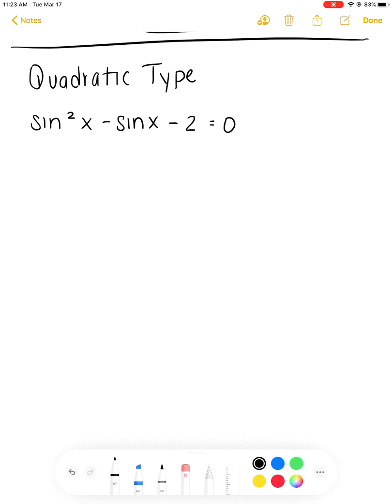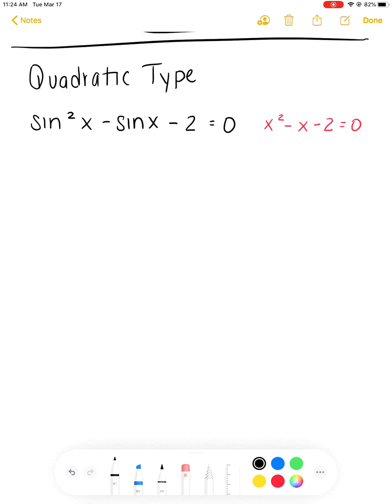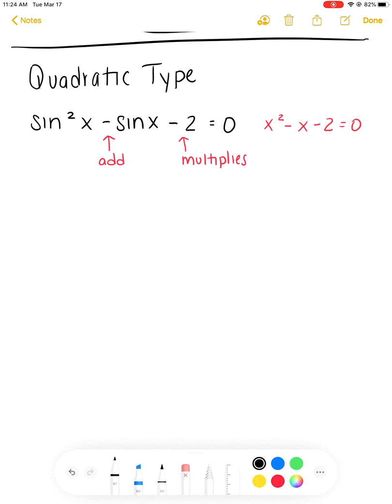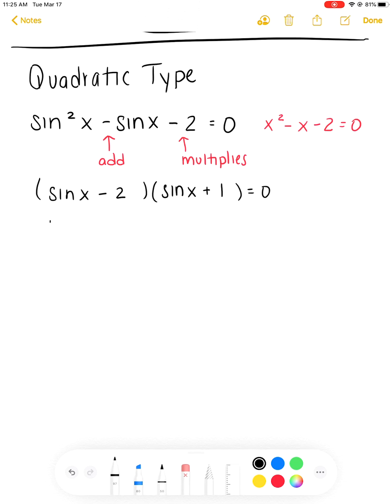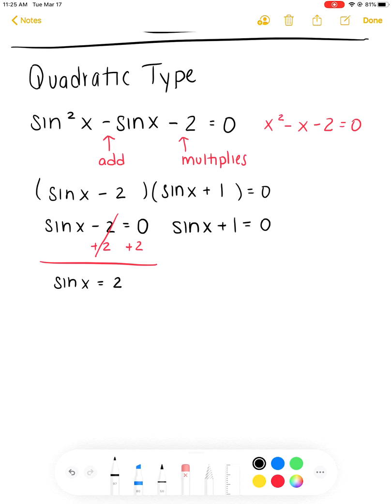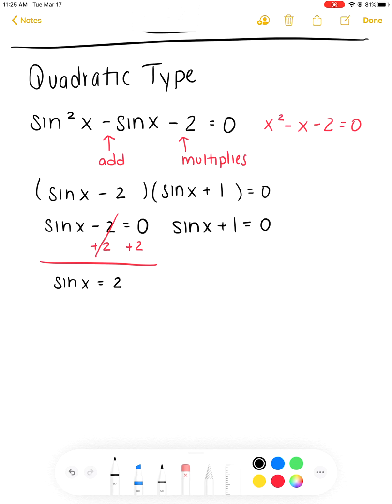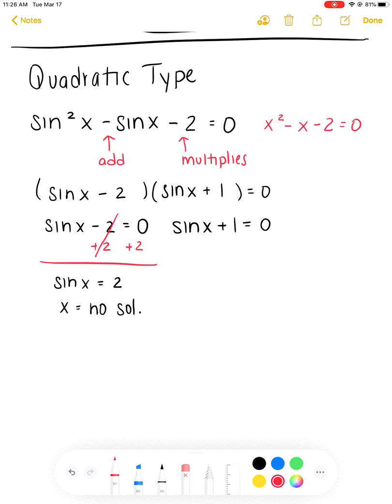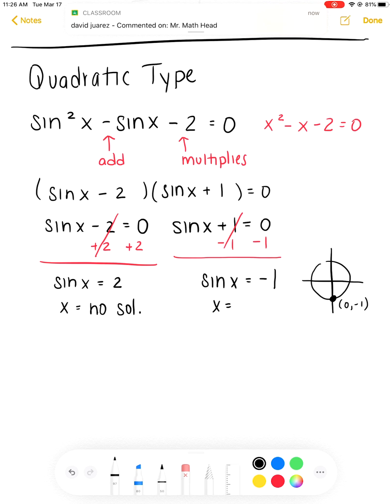Trig Equation: Factoring when a=1